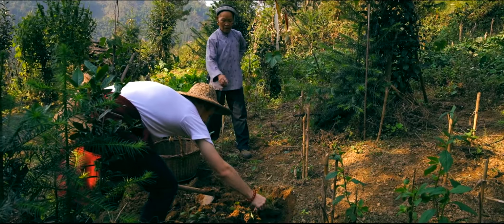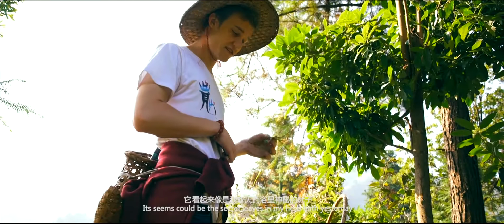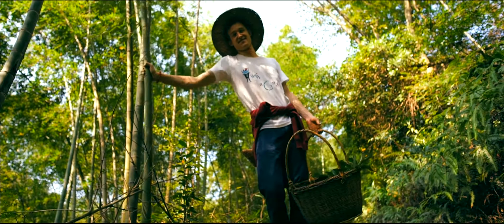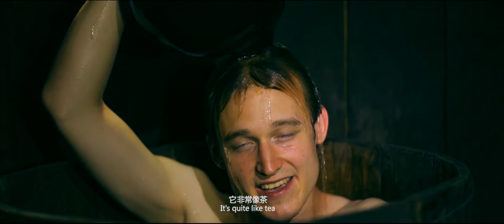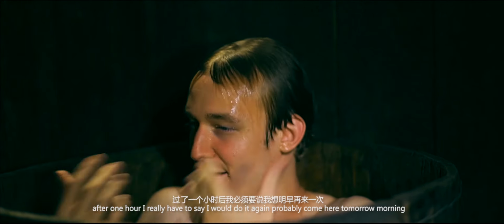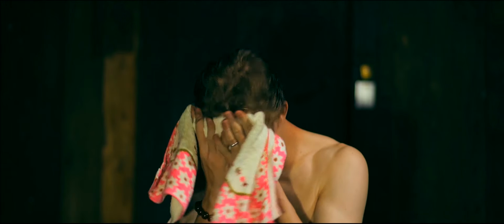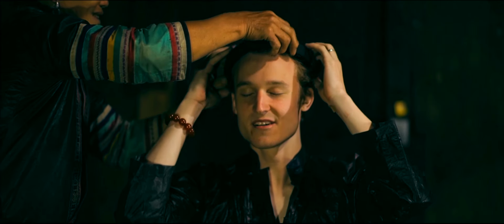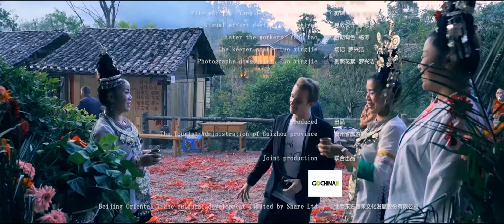"Guizhou Gift" epsode 3: Gaohua village